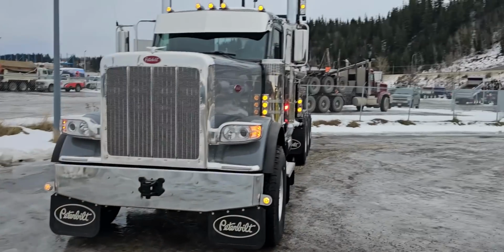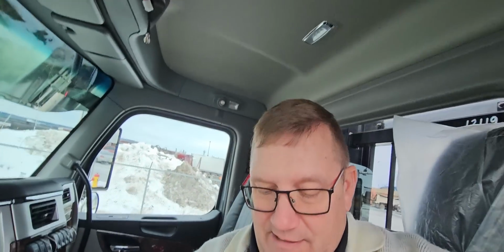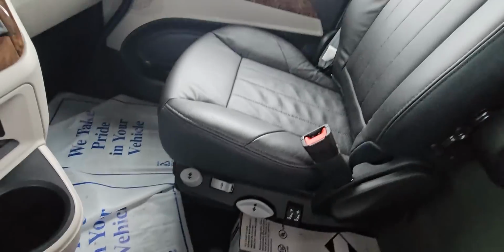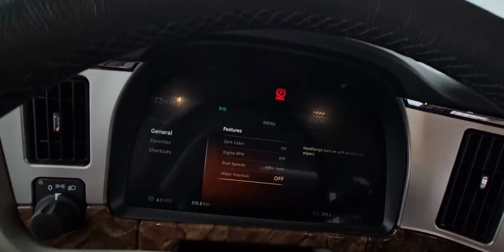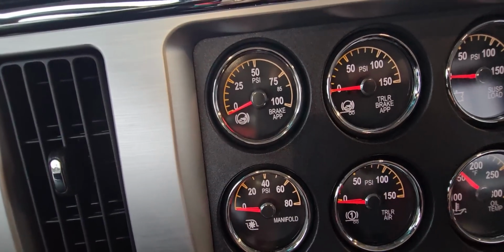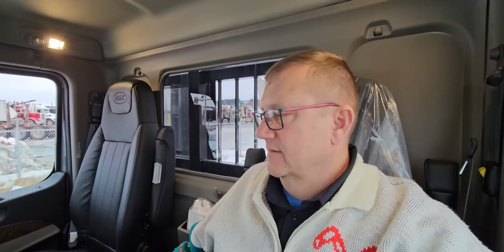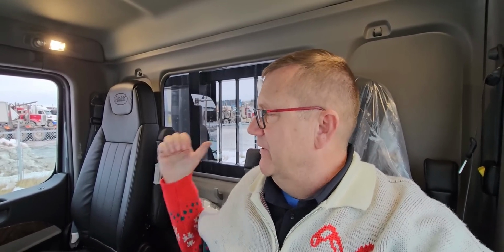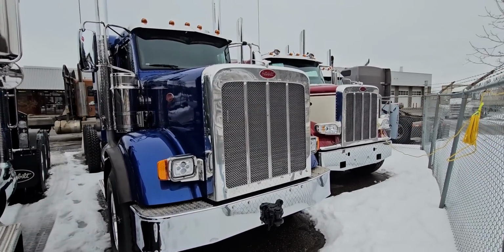How BIG is too BIG? 2025 Peterbilt 589 custom daycab TriDrive with custom drop visor.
Merry Christmas!! let me know your  thoughts on the visor on this new 589 Peterbilt.

Save the Cabovers

6333 Pacific St.
Prince George, BC
V2N 5S3